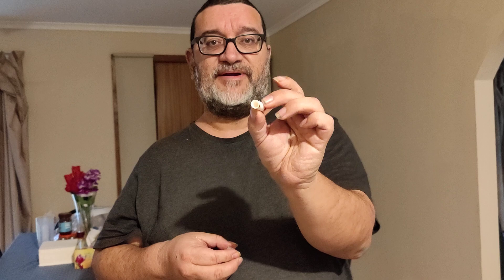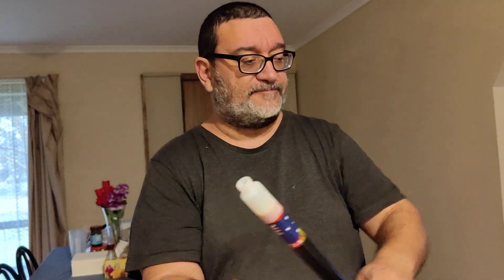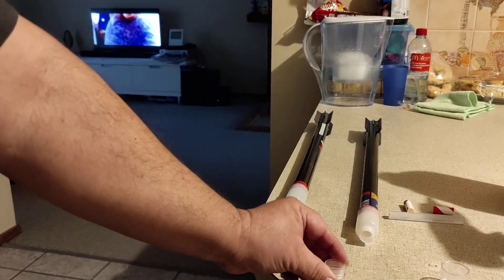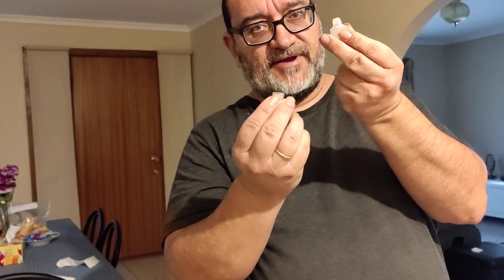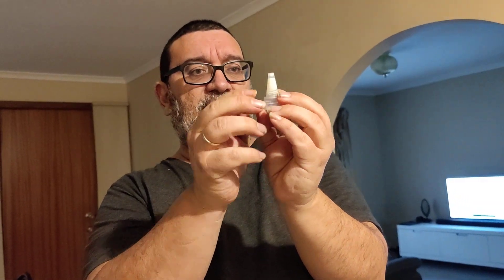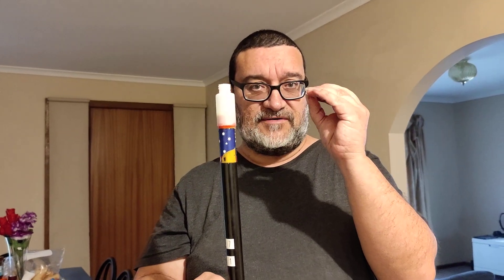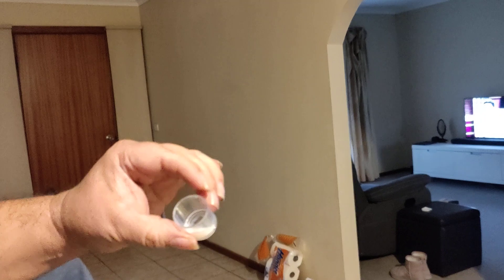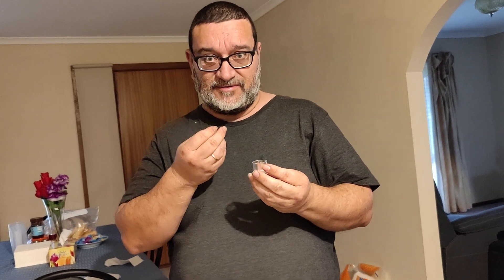Compressed air rockets-Preflight prep. Launching milk sample soon.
Compressed air rockets @btrocketry3736; will be launching samples of milk onboard 2 rockets to test G-force effects on milk..Will it go off quicker or will it get better over time.Find out next episode.This episode is about prelaunch preparations ideas and how to set up for flight test.